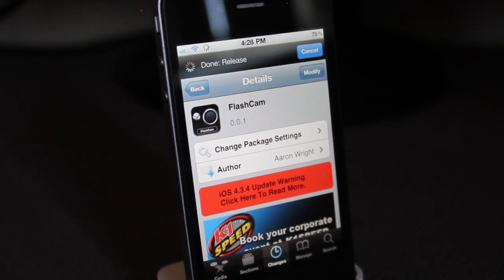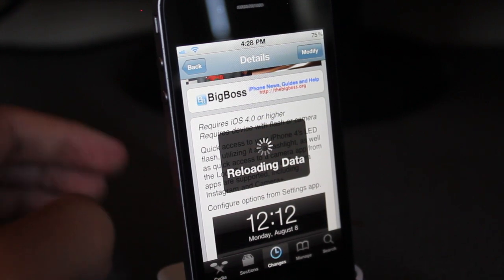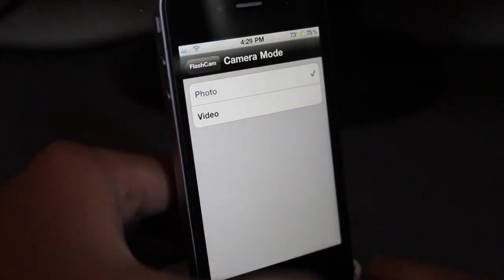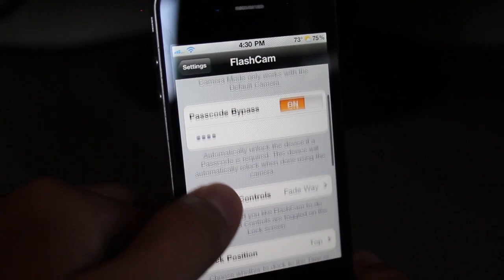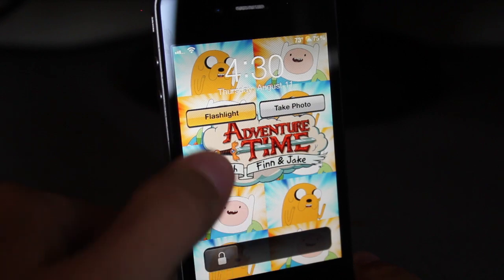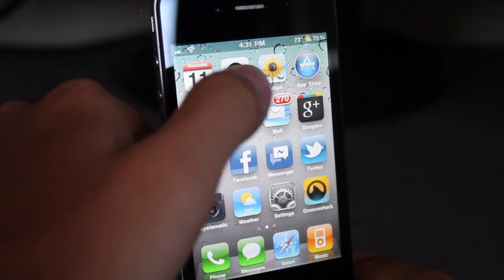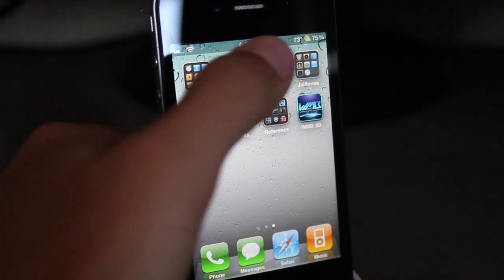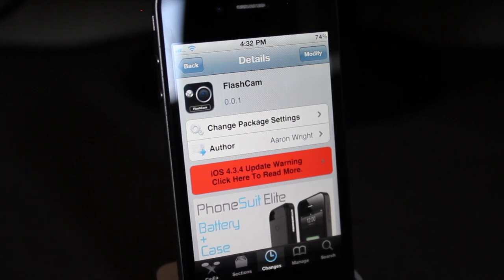'FlashCam' adds a light button and camera to your lockscreen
FlashCam adds a Flashlight button and camera to your lockscreen